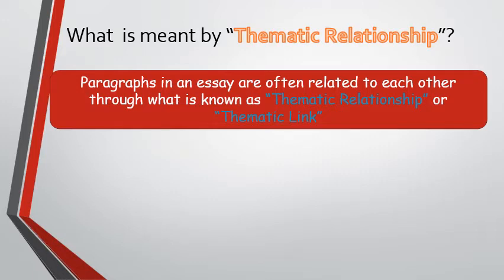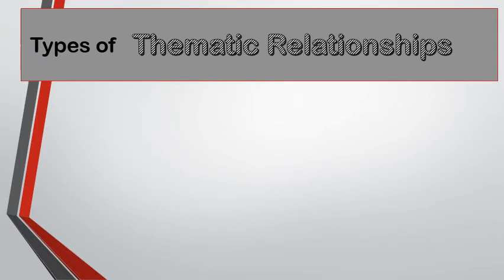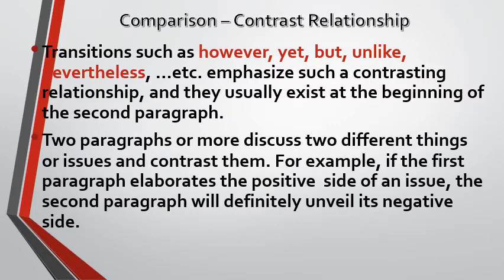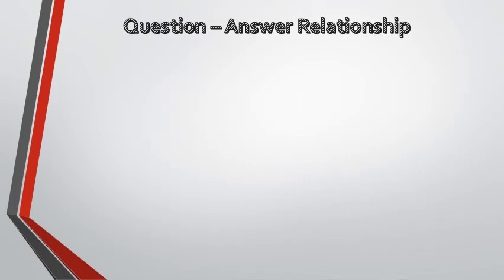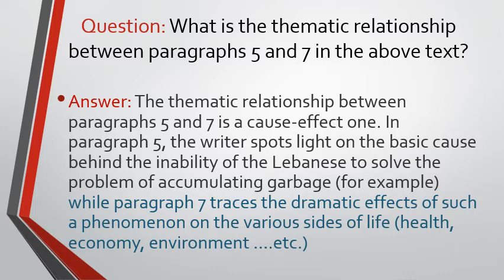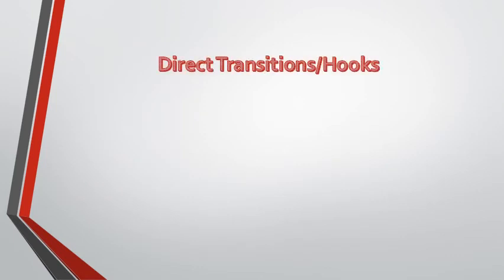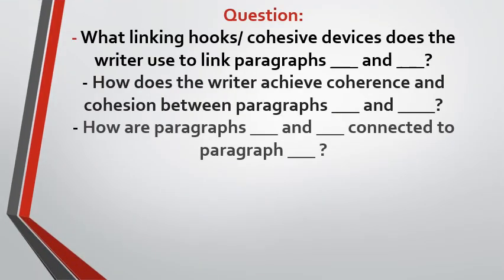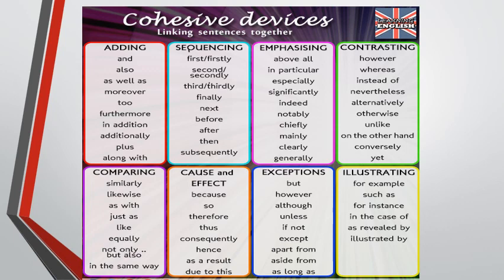Thematic Relations and Cohesive Devices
Explanation for the objectives: Thematic Relationships and cohesive Devices for all Secondary Classes